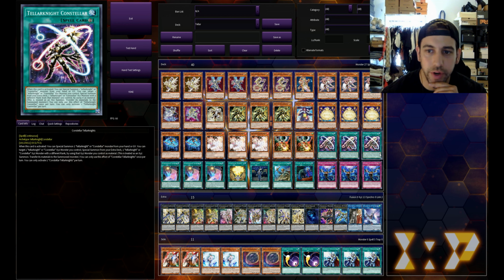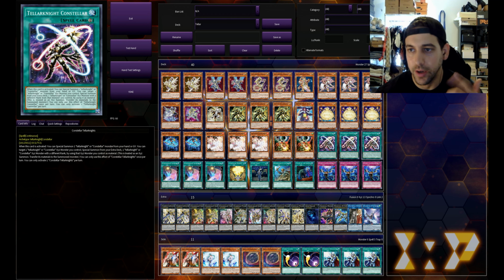Tellarknight Deck List Update June 2023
That’s a nice turn you’ve got there. It would be a shame if something happened to it…